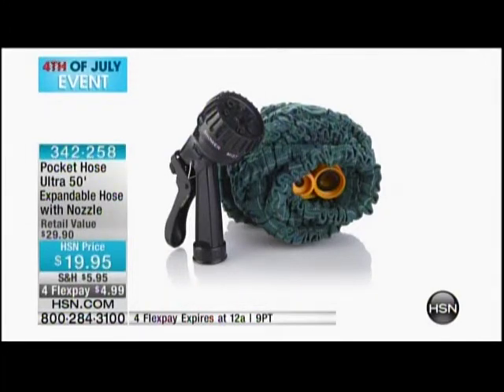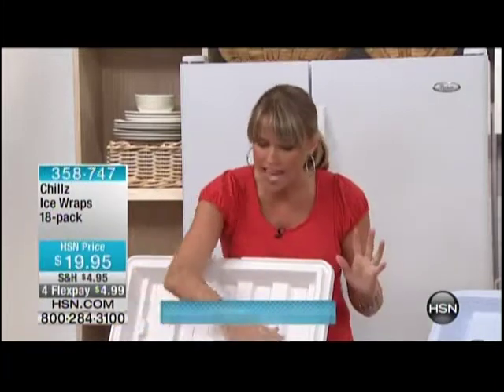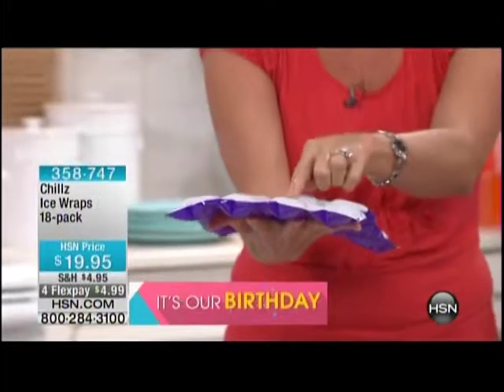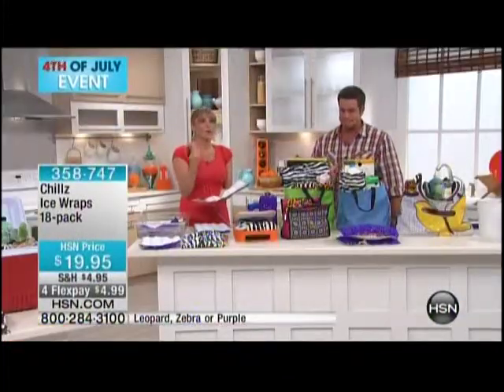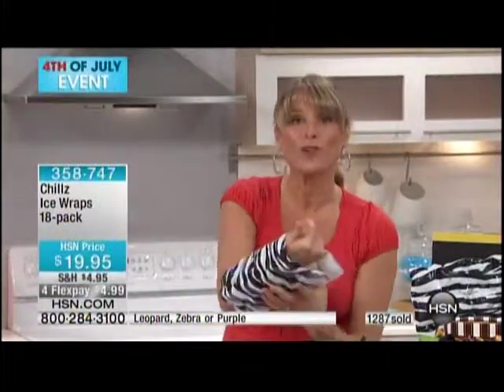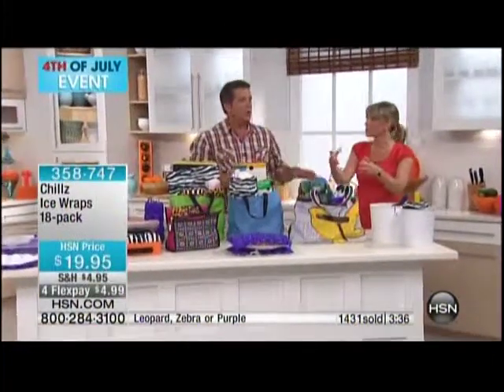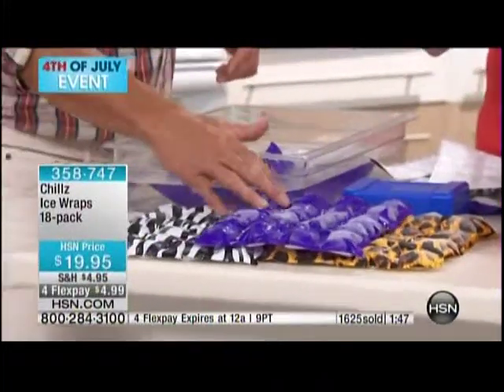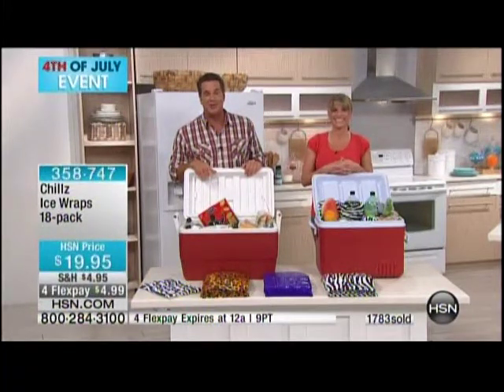Kelly Diedring Harris presents Chillz on HSN; 7.4.14